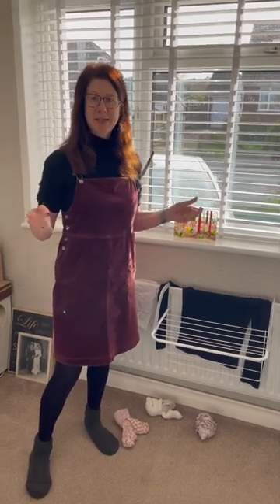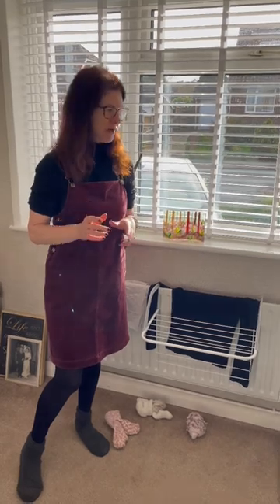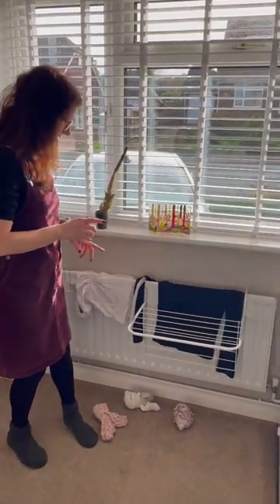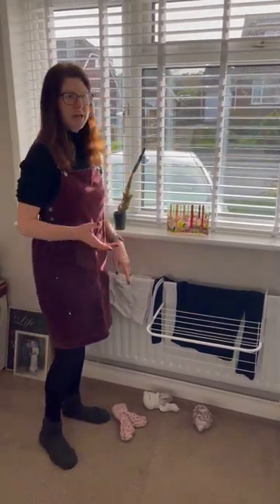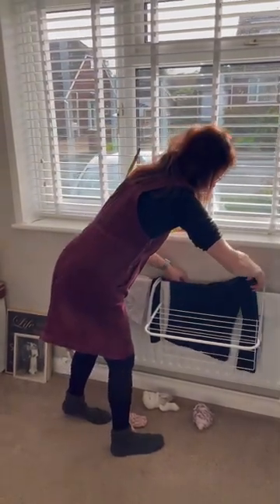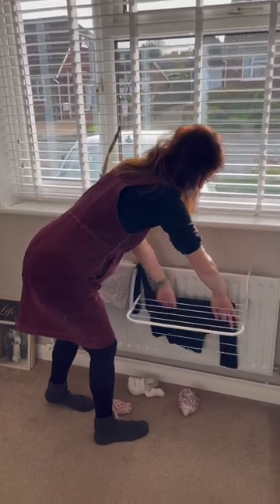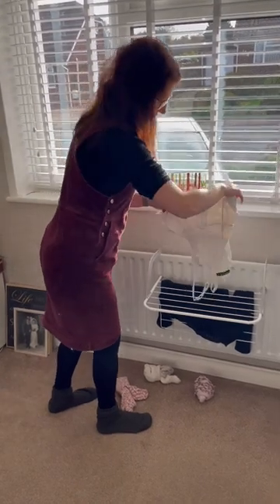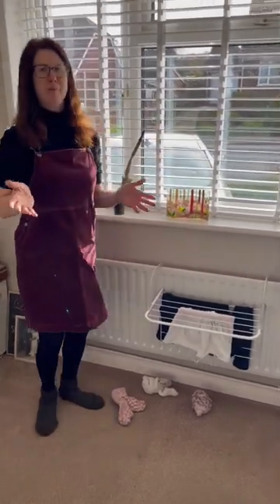Reduce Cost Of Drying Washing Indoors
Save money by drying your washing on an airer instead of in a tumble dryer.

for ways to save or make money.

We always hang our washing outside when we can. If we have to dry it indoors then we keep it off the radiators with airers. This is a great way to finish off drying washing if hanging it outside isn’t enough to dry it completely.
We keep if off the radiator as it dries better if the warm air can circulate around the washing. This helps to keep the central heating working at its most efficient too.
Just keep the house dry by opening windows when you can or by using a dehumidifier if you suffer from damp patches due to condensation. Condensation is the only downside compared to a tumble dryer with an outside vent fitted to it.